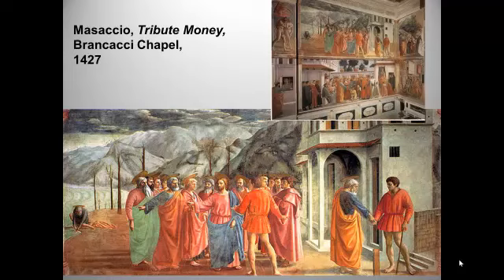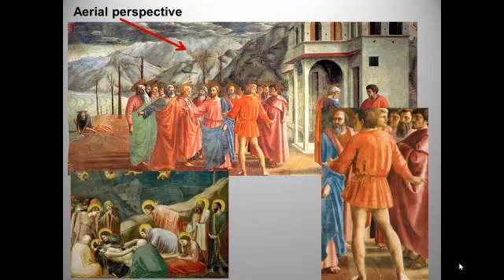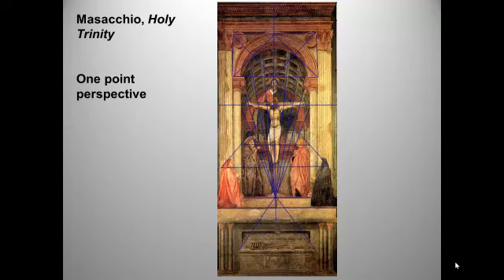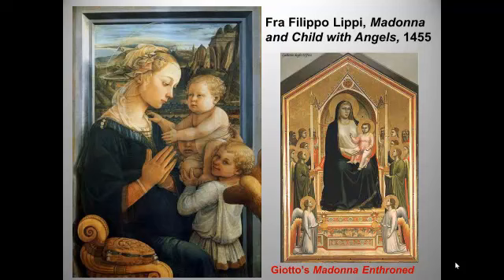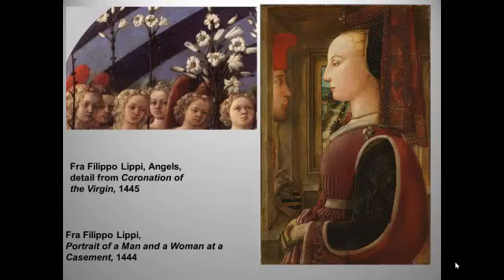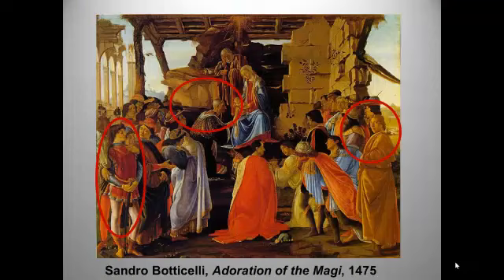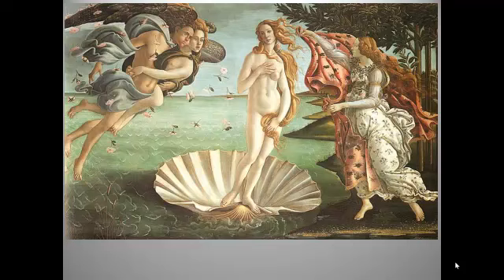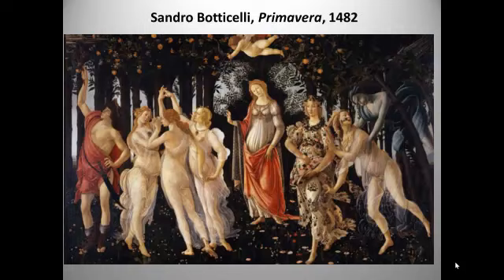Early Renaissance painting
In this lecture I talk about 15th century Italian Renaissance painting.